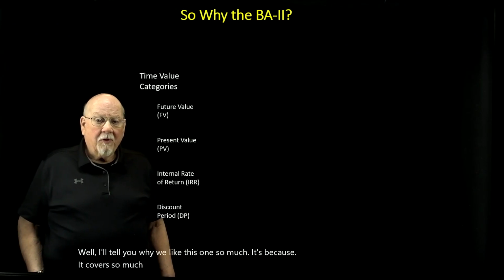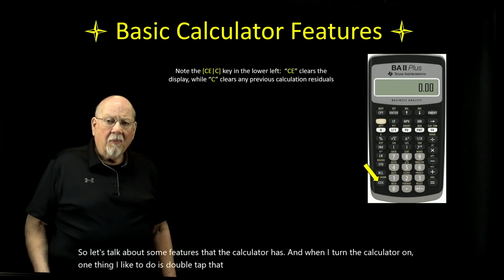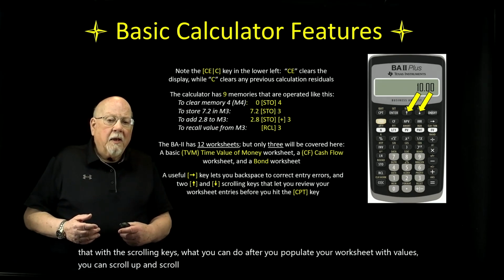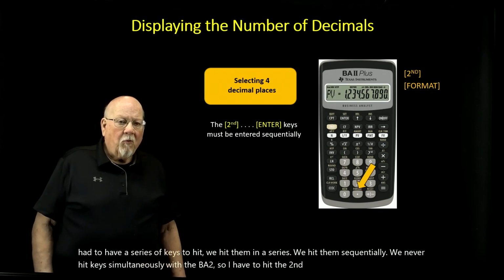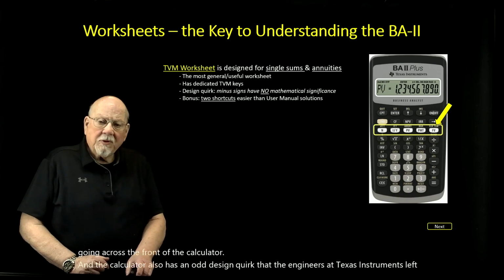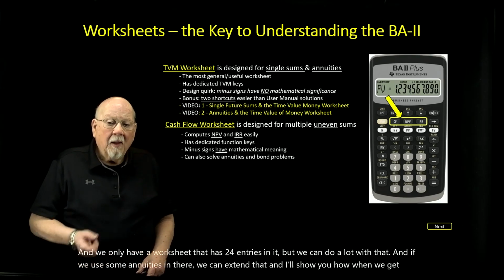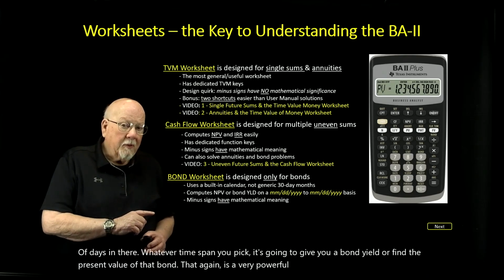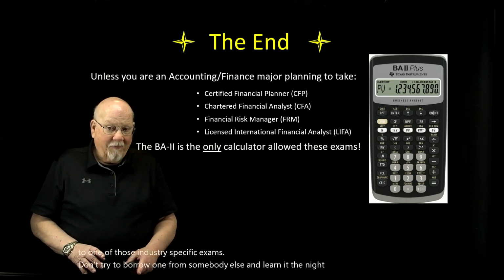BA-II 0 Introduction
BA II Introduction to basic calculator features; overview of the Time Value, Cash Flow and Bond Worksheets